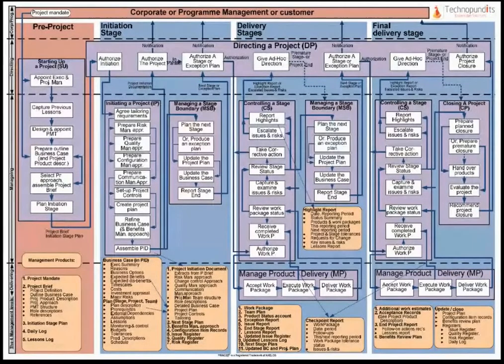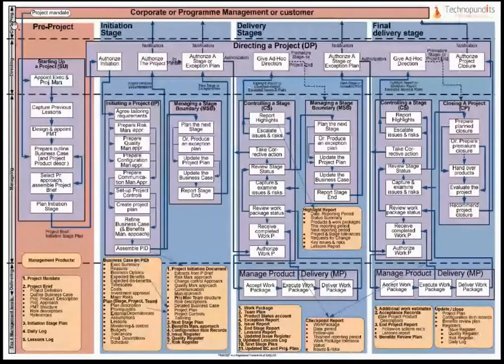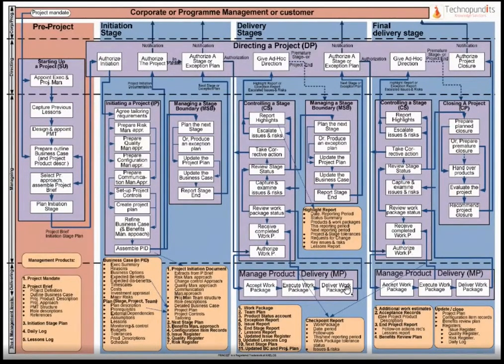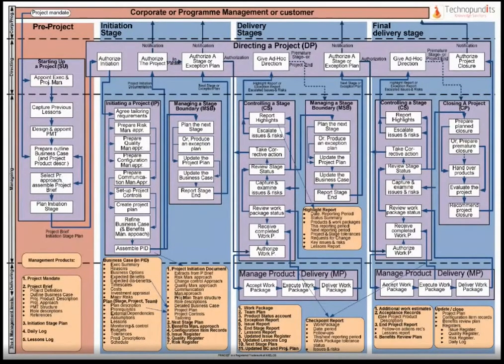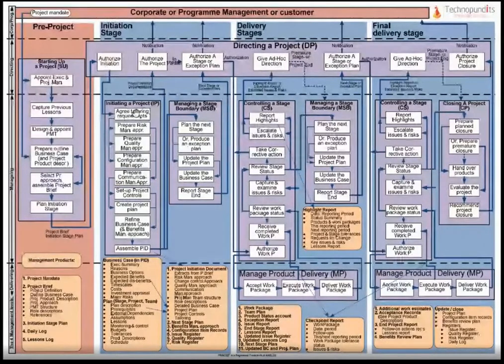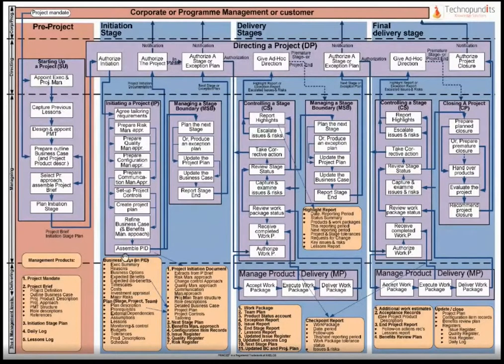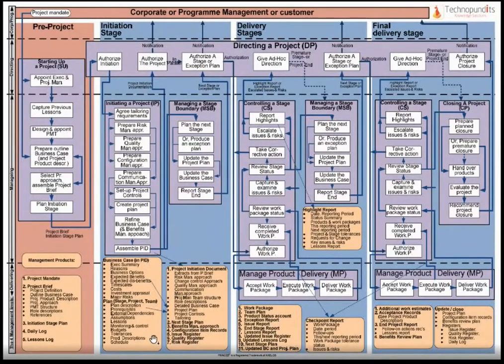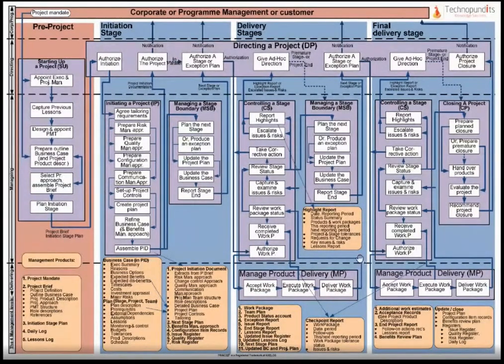Understand the PRINCE2 Processes in under 10 Mins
Hello Everyone, This PRINCE2 process video will help you to understand the seven PRINCE2 processes in just under 10 mins. A beautifully created mindmap is what we will run through to help you understand the seven processes.